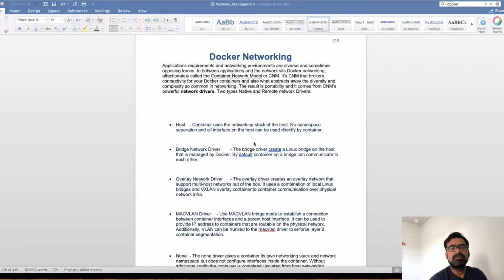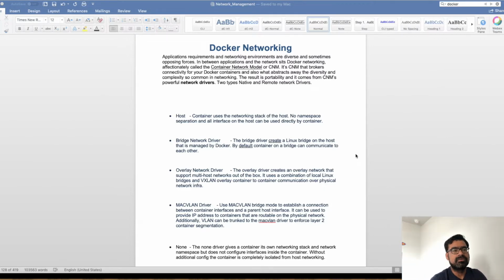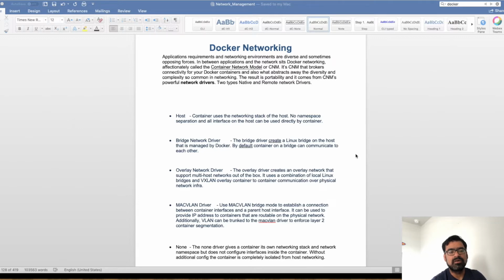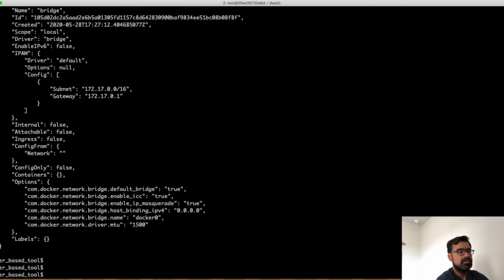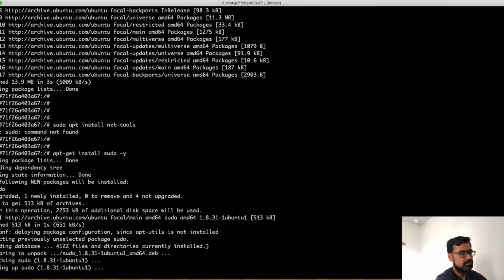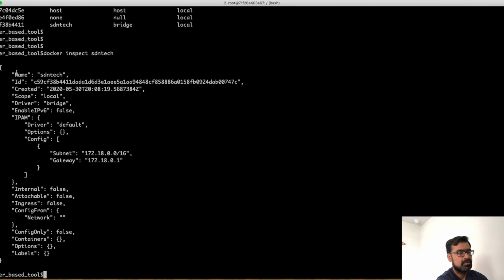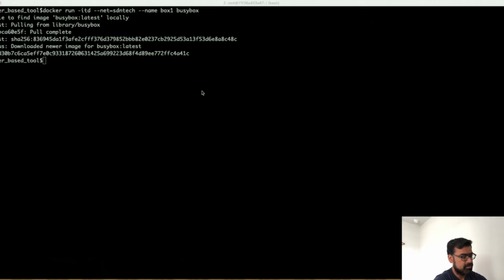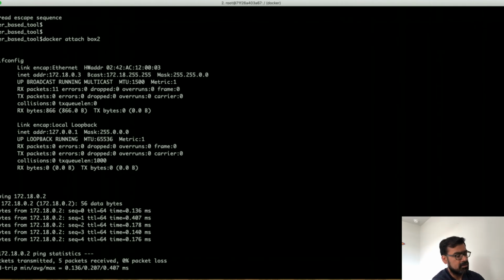Docker Networking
This is second video in docker series. In this video we learn different networking option and use case of Docker network drivers. Also a live demo will help you understand things more clearly